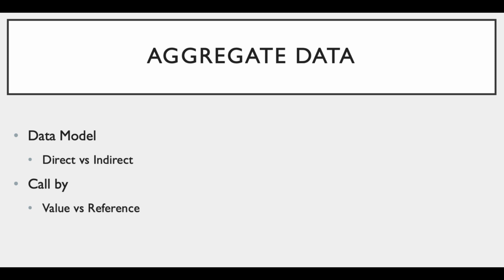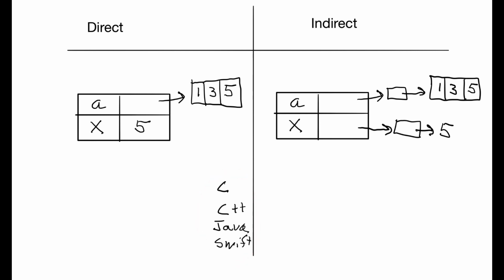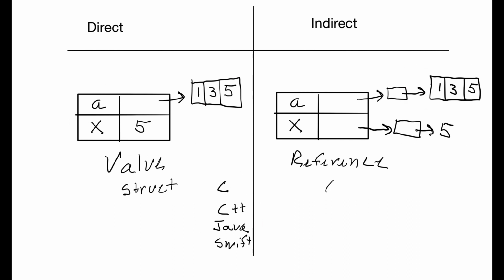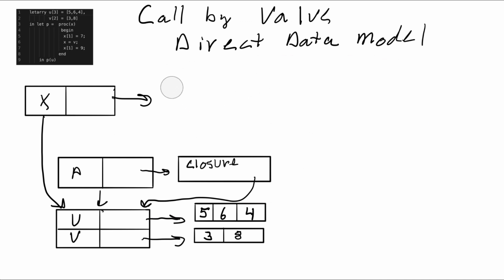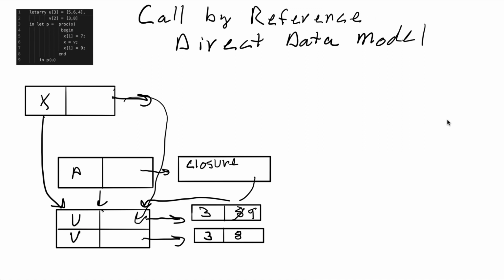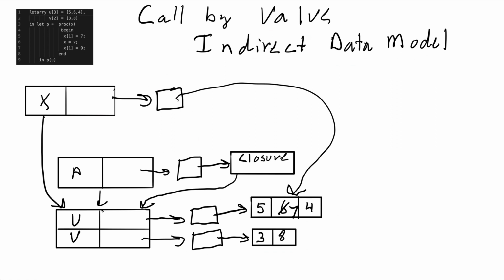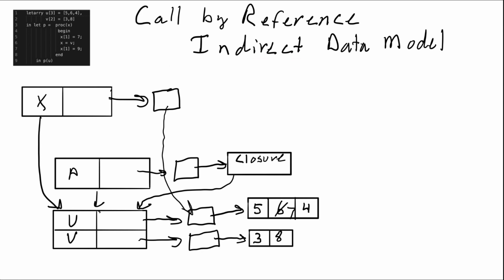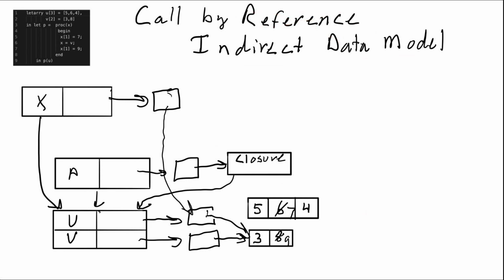CS420 - Aggregate Data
CS420 - Programming Languages - Aggregate Data

This lecture covers:
* Direct vs Indirect Data Models